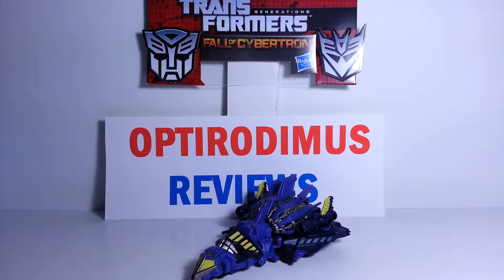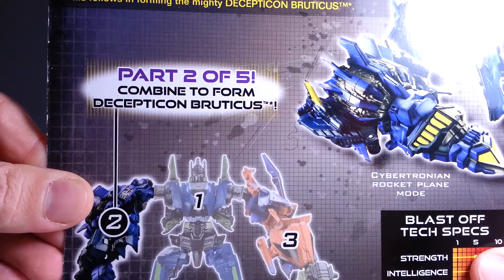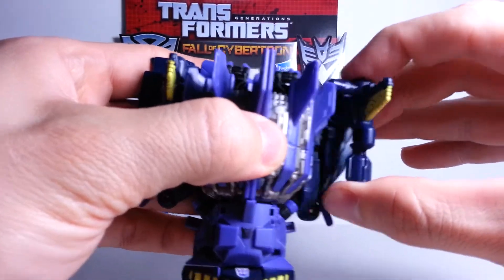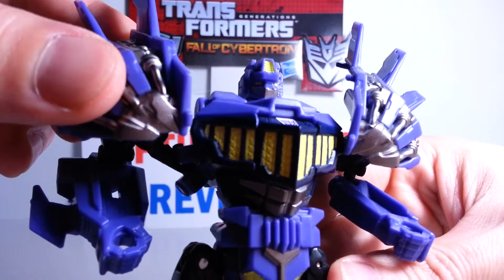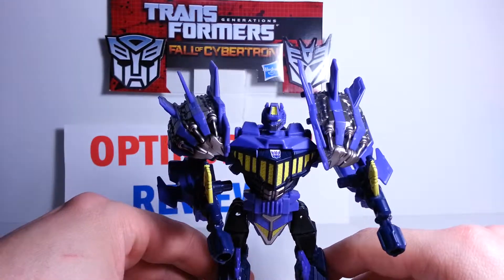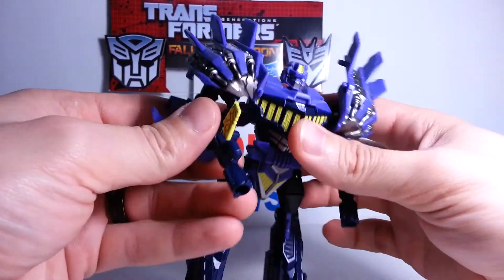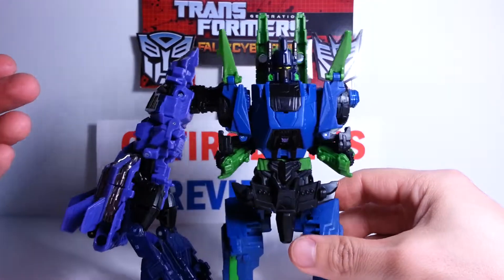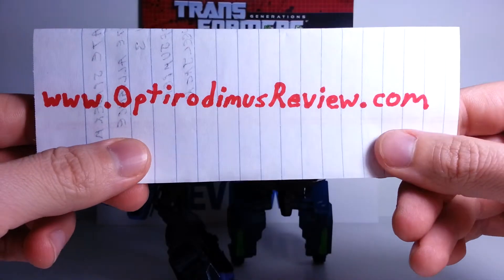Video Review Of The Transformers FOC BLAST OFF Part 2 Of 5 Of BRUTICUS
Here's My Review Of The Transformers Generations Fall Of Cybertron Deluxe Class BLAST OFF Action Figure. Part 2 Of 5 Of BRUTICUS. And Please Join Me Every SATURDAY Night At 8 PM Eastern/7 PM Central Time For THE OPTIRODIMUS SATURDAY NIGHT LIVE USTREAM SHOW. I Post The Link To My Ustream Show On Twitter & Facebook Every Saturday Night At Showtime.